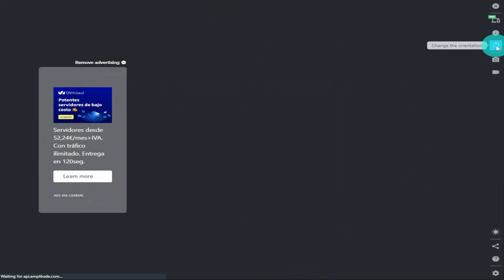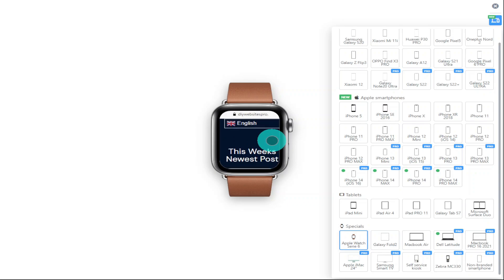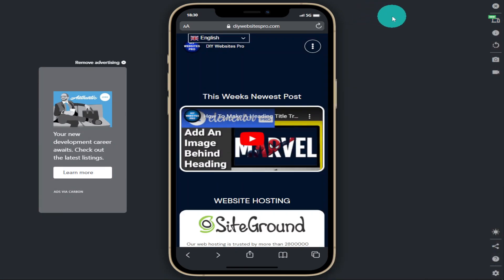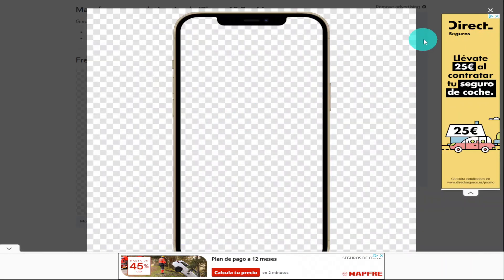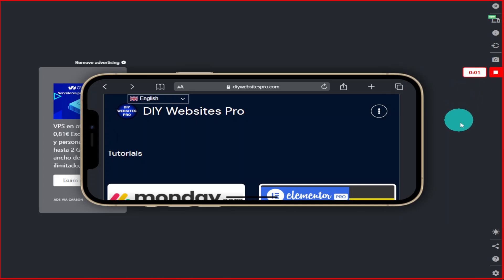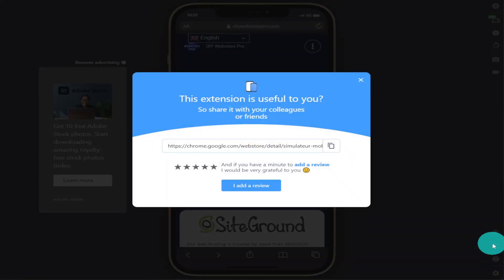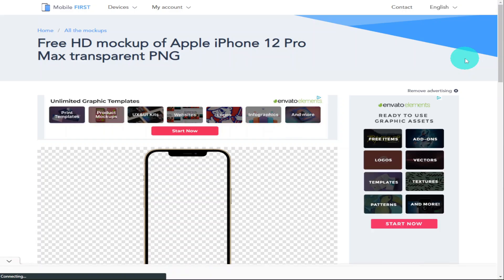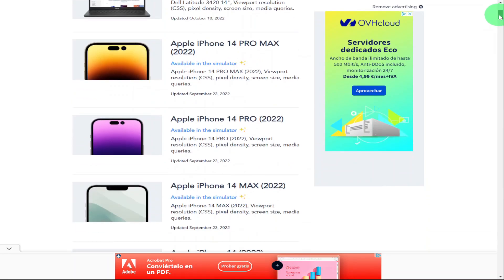An In Depth Tutorial On How To Use The Mobile Simulator Extension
In this video I will give you An In Depth Tutorial On How To Use The Mobile Simulator Extension. I will walk you through the whole of the free platform and everything you can do with it.

00:00 - Intro - An In Depth Tutorial On How To Use The Mobile Simulator Extension
00:13 -  Recap On My Last Mobile Simulator Extension Video
00:43 - How To Change The Mobile Simulator Extension Device
01:25 - Mobile Simulator Extension Features And Mock Ups
01:55 - How To Change The Mobile Simulator Extension Orientation
 02:08 - How To Take Screenshots In Mobile Simulator Extension
02:22 - How To Screen Record In Mobile Simulator Extension
02:47 - Mobile Simulator Extension Stinging's
03:18 - How To Download Phone Templates and Images From Mobile Simulator Extension